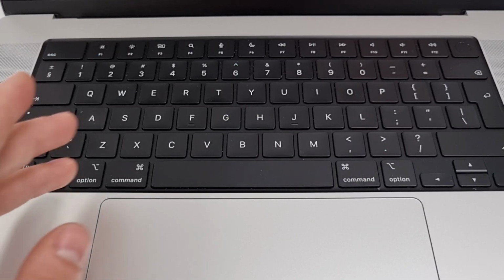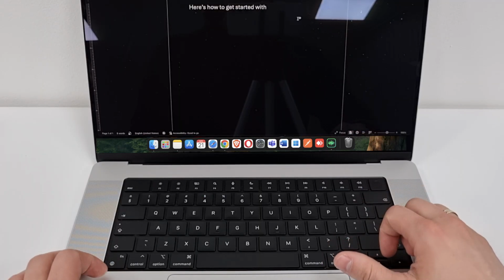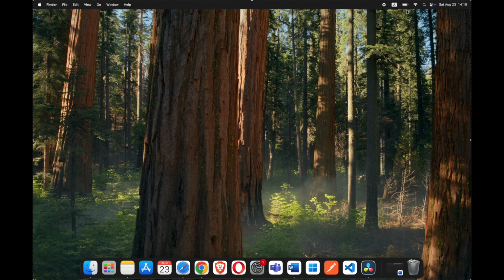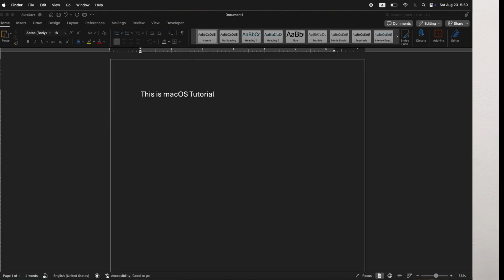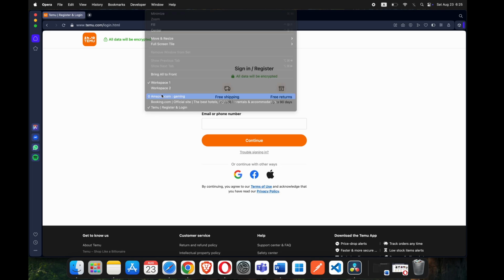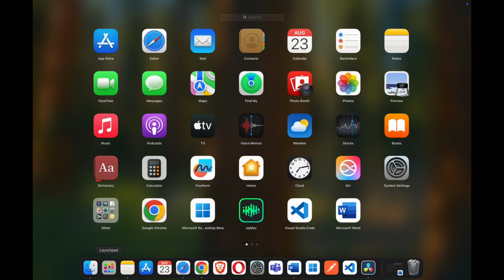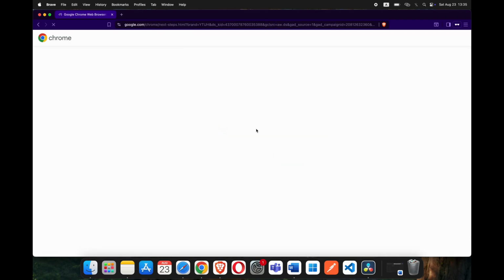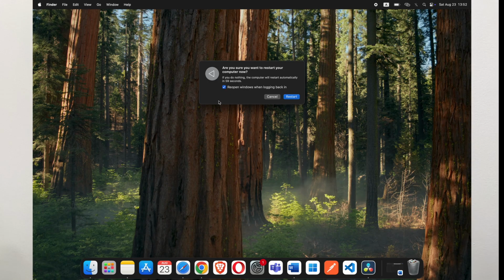The Complete Beginner’s Guide to macOS For Windows Users (and not only)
This macOS beginner’s guide is a good starting point for Windows users and anyone new to the Apple ecosystem. It includes a Mac keyboard explained section that provides an overview of the unique keys compared to Windows and the purpose of each one. You’ll also learn the main touchpad gestures, the basics of the system layout such as the menu bar and dock, and the differences in the window control buttons. Additionally, the video covers how to navigate with Finder and Spotlight search, gives a quick introduction to the Terminal, and explains the most essential keyboard shortcuts. It also shows how to install apps, recognize common file extensions, and the quickest way to force quit unresponsive apps.

Command for remapping the tilde key:
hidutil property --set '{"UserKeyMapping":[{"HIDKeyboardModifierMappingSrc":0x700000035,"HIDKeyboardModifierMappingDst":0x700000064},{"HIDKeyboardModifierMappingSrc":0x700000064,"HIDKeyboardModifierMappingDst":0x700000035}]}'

NOTE: This remap works until you reboot your Mac, after that you will need to enter the command again.

0:00 Introduction
0:23 Keyboard Explained
2:36 Trackpad Gestures
3:51 Menu Bar and Dock
6:05 Window Controls
7:23 Finder
8:53 How to Search For Apps
10:11 How To Get New Apps
11:17 Activity Monitor and Force Quit
12:13 Outro